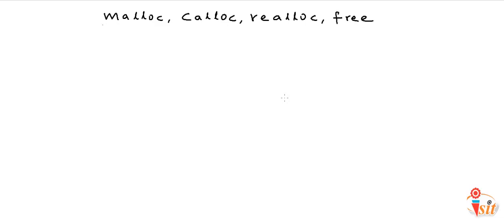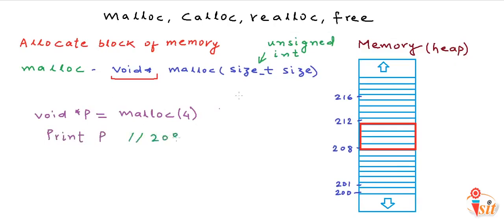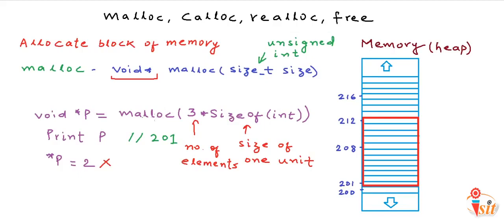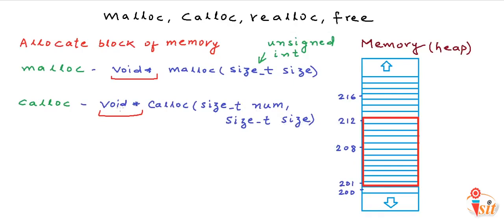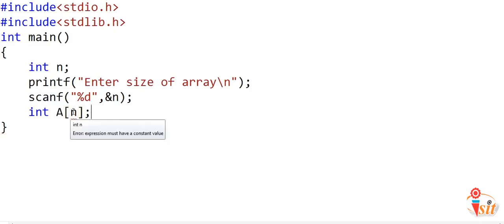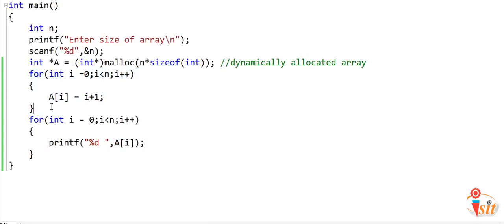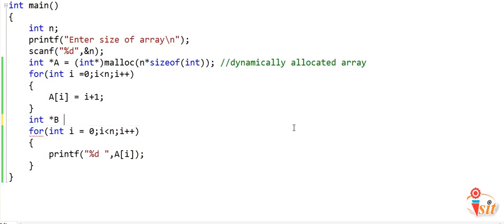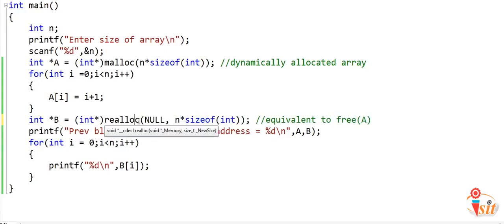Data Structure using C - Lecture No 27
1. malloc()
2. calloc()
3. realloc() and
4. free()